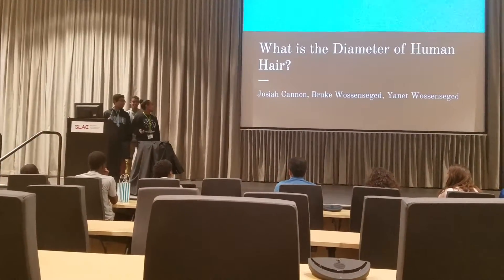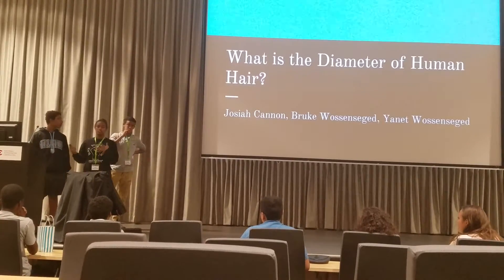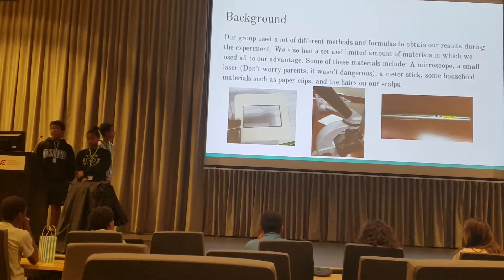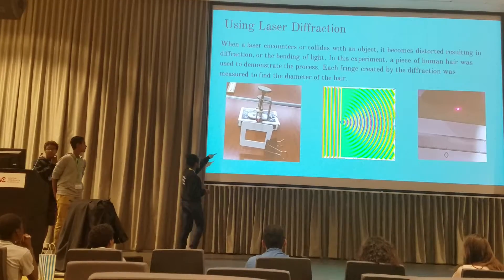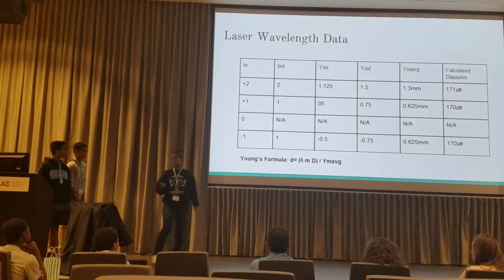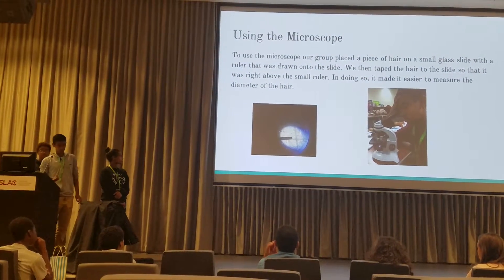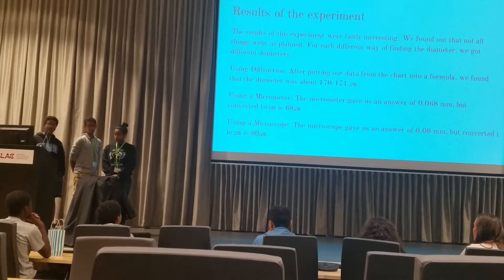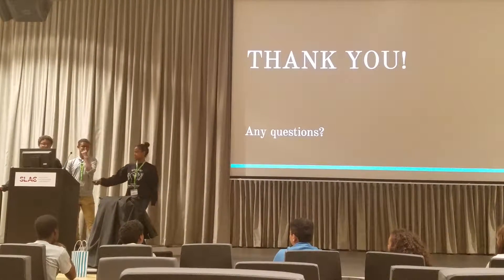Measuring the diameter of a hair using laser diffraction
At Stanford SLAC National Accelerator Lab